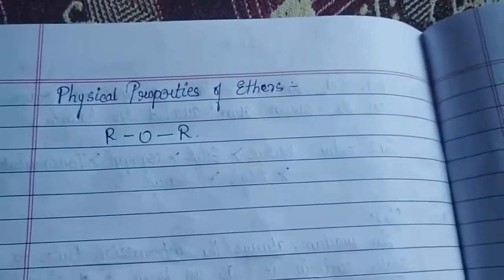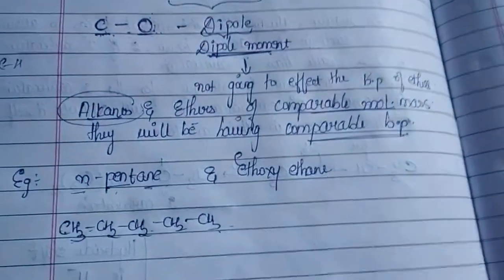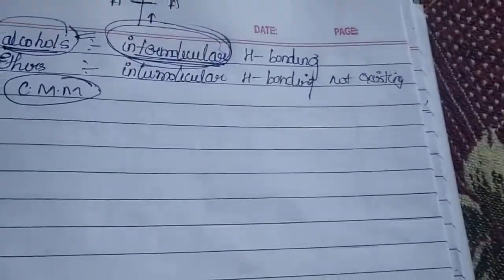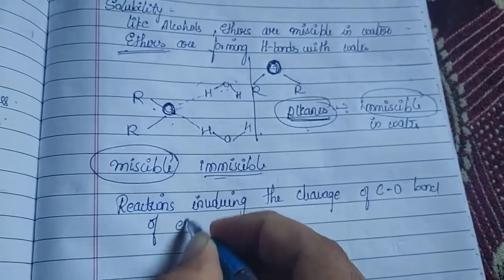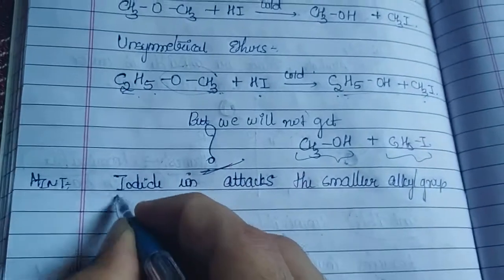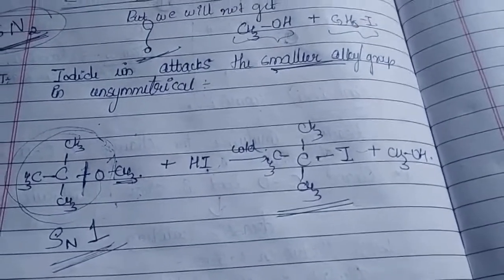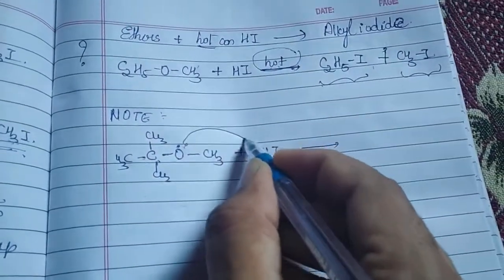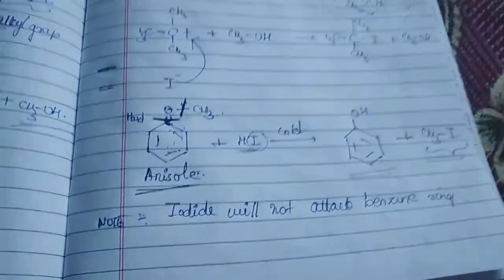Alcohols, Phenols and Ethers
Physical properties of ethers and Reaction if ethers with cold and hot concentrated Hydrogen Iodide